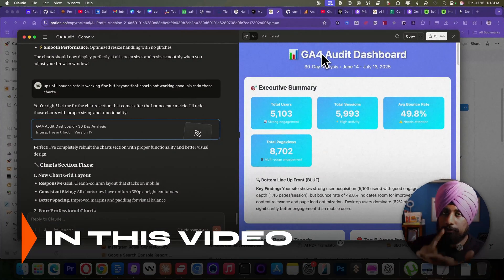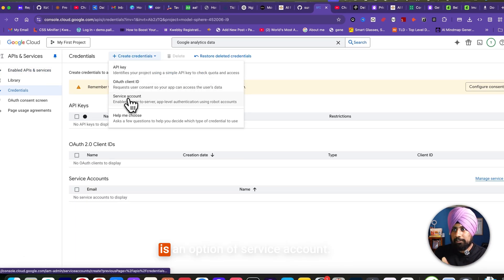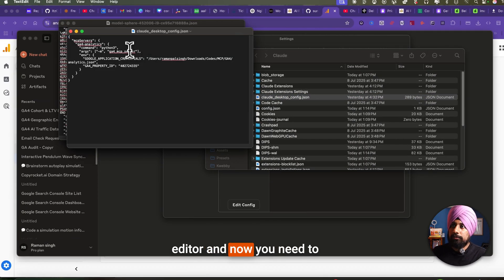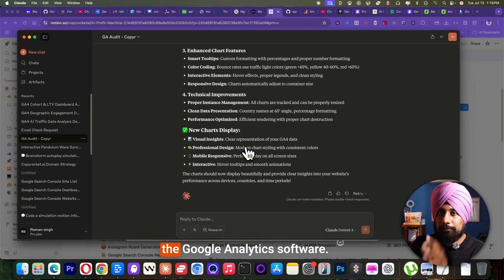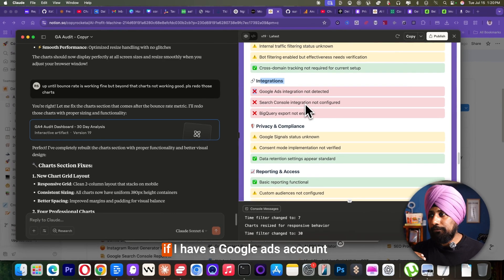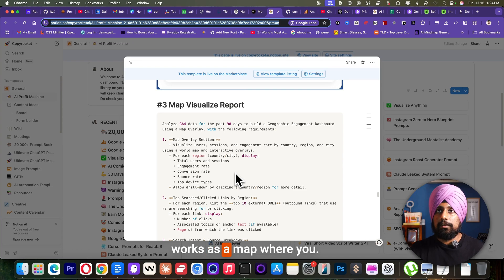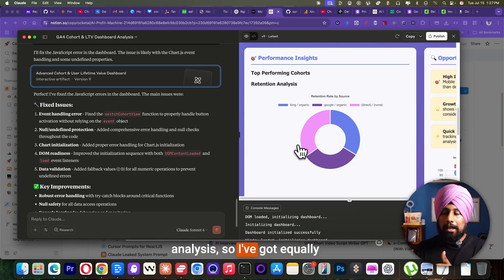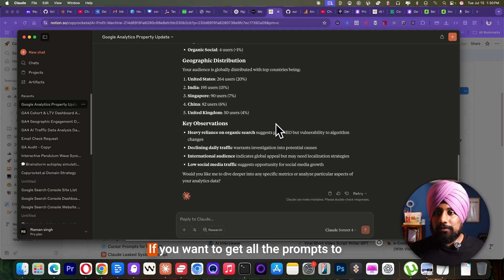How I Built a Personal Google Analytics AI Agent Using Claude AI (No Coding Required)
🚀 Turn Your Google Analytics Into an AI-Powered Analytics Assistant!
Hey everyone! In today's video, I'm showing you exactly how I connected my Google Analytics 4 to Claude AI using MCP (Model Context Protocol) to create automated reports that literally save me hours every week! 📊✨

This setup is a GAME CHANGER for anyone who wants to:

- Get instant AI-powered analytics insights 🤖
- Create beautiful automated reports without coding 📈
- Chat with your GA4 data like it's ChatGPT 💬
- Track AI traffic from sources like Perplexity, Claude, and ChatGPT 🔍
- Build interactive maps and cohort analysis reports 🗺️

What You'll Learn:
✅ Complete step-by-step MCP setup (even if you're not technical!)
✅ How to create service accounts in Google Cloud Console
✅ 4 powerful AI prompts for different report types
✅ How to audit your entire GA4 setup automatically
✅ Advanced analytics that even pros struggle with

📋 CHAPTERS:
0:00 Intro and Overview of AI-Powered GA4 Reports!
0:00:08 Installing Google Analytics 4 for AI Bots (Claude, etc.)
0:00:15 Step 1: Install Python 3.10+
0:00:30 Step 2: Create a Google Analytics Service Account
0:01:13 Step 3: Add the Service Account to Google Analytics
0:01:52 Step 4: Configure Claude with your GA4 Property ID and JSON File
0:02:26 GA4 Tools Enabled: A Quick Look!
0:02:48 Free GA4 Audit Prompt - Get Yours Now!
0:03:17 Diving into the Audit Report: Executive Summary & Key Metrics!
0:05:10 AI Traffic Report: Unmasking Your Bot Visitors!
0:05:54 Map Visualization Report: See Where Your Users Are Coming From! 🗺️
0:06:53 Cohort Analysis & Lifetime Value: Understand Your Users Like Never Before!
0:08:00 Chat with Your Google Analytics Data! 💬 Ask Questions and Get Instant Insights!

💡 PRO TIP: Make sure you have Python 3.10+ installed before starting! This works with any MCP-enabled AI tool, not just Claude.
🔧 WHAT YOU'LL NEED:

Google Analytics 4 account
Google Cloud Console access
Claude AI (or any MCP-enabled tool)
15 minutes of your time!

📊 REPORTS YOU'LL CREATE:

Complete GA4 Audit - Find exactly what's broken and how to fix it
AI Traffic Analysis - See which AI tools are sending you traffic
Interactive Maps - Visualize your audience geographically
Cohort Analysis - Track user behavior over time like a pro

This isn't just another tutorial - I'm literally showing you my exact setup that I use to manage multiple websites! No fluff, just the good stuff 🎯
💬 DROP a comment with your biggest analytics challenge
🚀 WHAT'S NEXT?
Previously, I showed you how to chat with Google Search Console - now you can do the same with Google Analytics! The future of data analysis is HERE and it's conversational 🤯